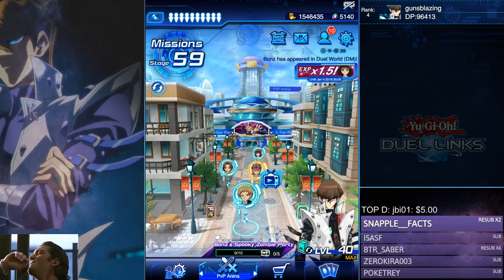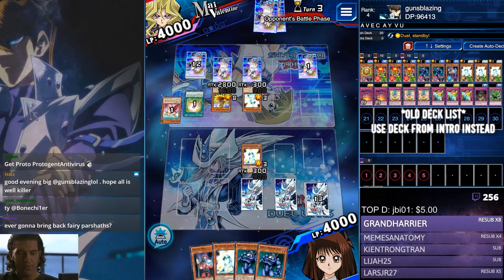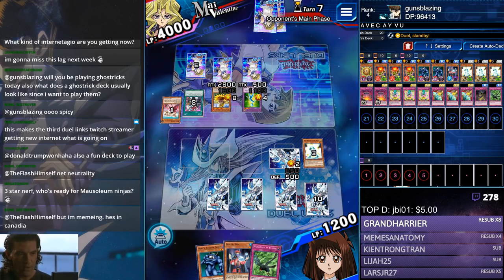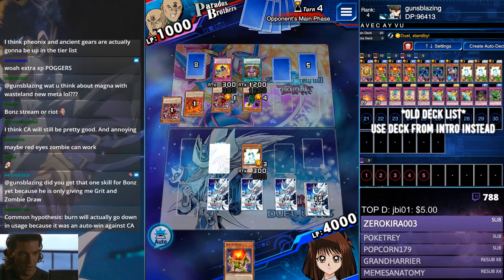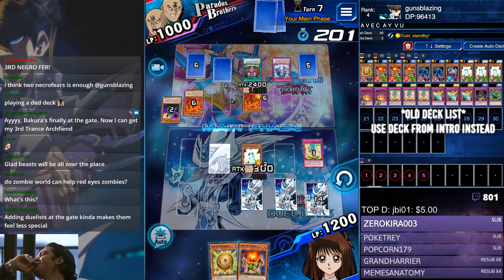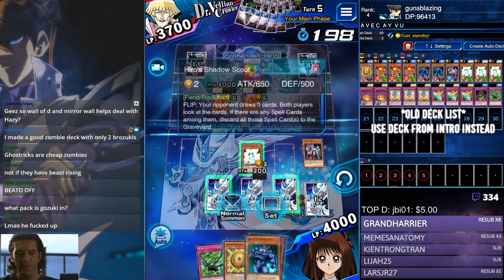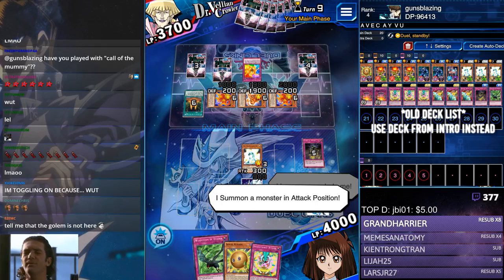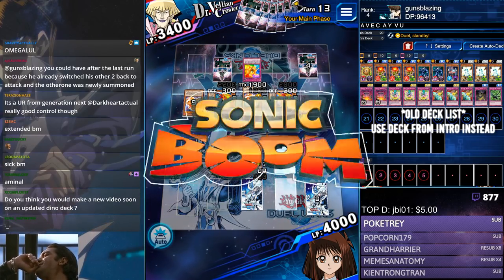[Yu-Gi-Oh! Duel Links] Glow Moss Mill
(VOTE FOR YOUR PREFERRED STREAM TIME)